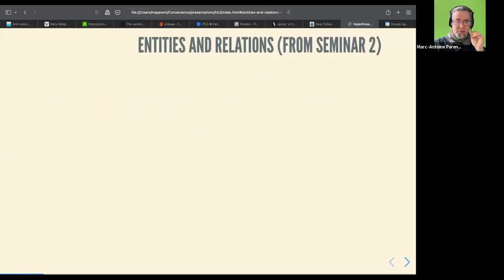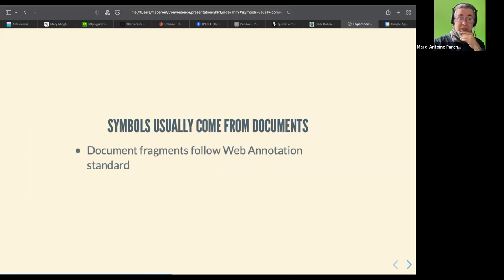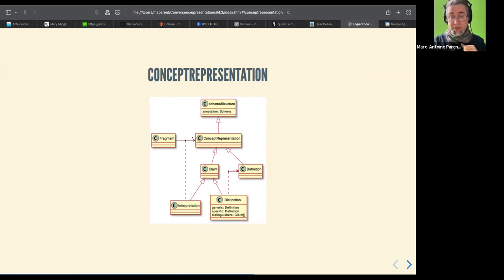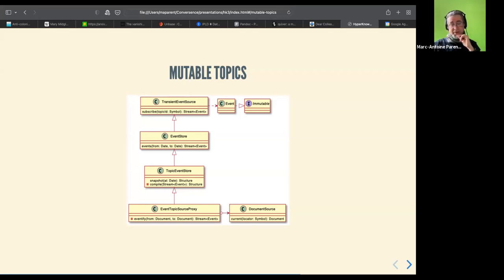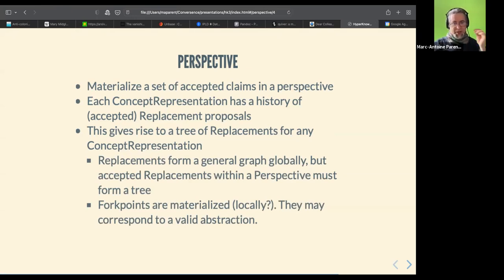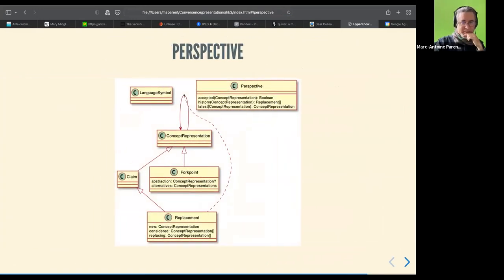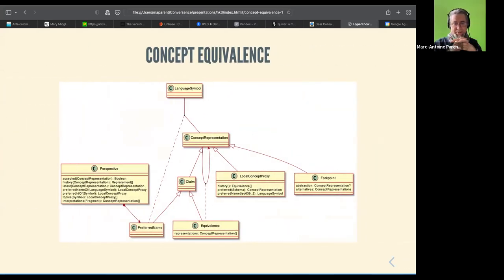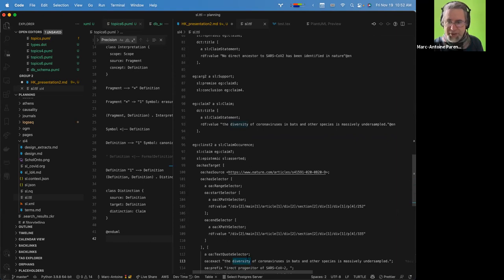Hyper Knowledge seminar 3